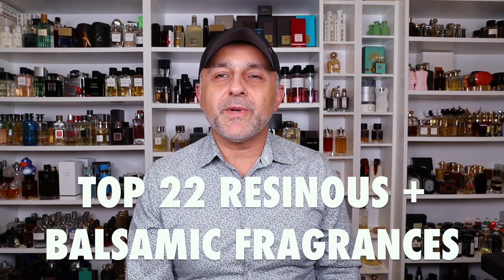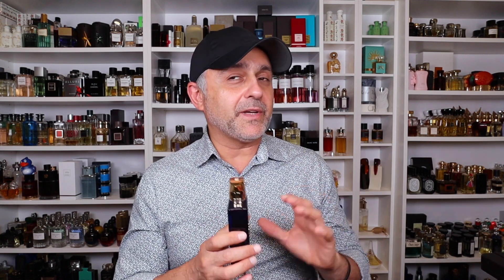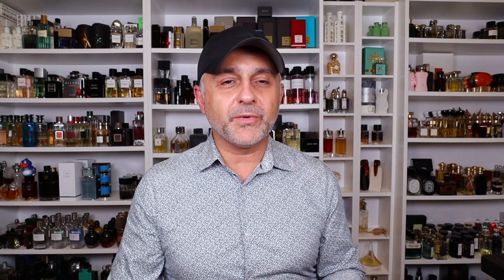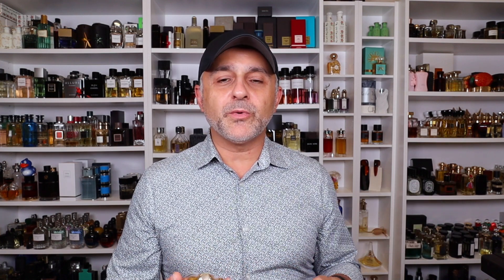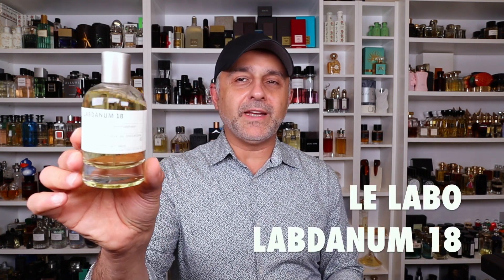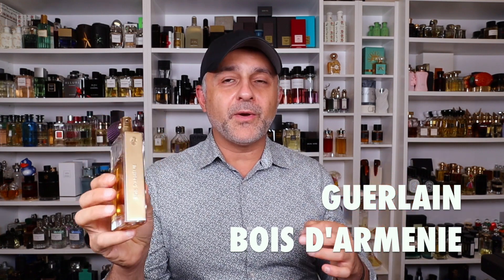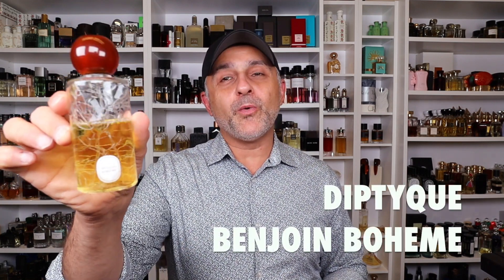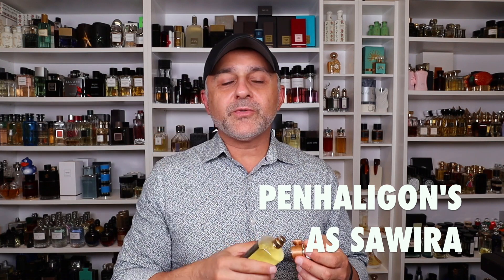Top 22 Resinous + Balsamic Fragrances | Favorite Fragrances Featuring Reins + Balsams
I hope you enjoyed watching the very long video with Dana all about Resins and Balsams from a few days ago. Well today as promised I have my list of favorite resinous and balsamic fragrances in one list. We're doing this list as fast as possible and I eliminated so many fragrances to feature some of my very latest favorite fragrances that fall under this category of Resinous and Balsamic Fragrances. Also worth mentioning I have done separate videos focusing on Incense which you can find and a separate video focusing on amber fragrances Are you a fan of Resinous and Balsamic fragrances? What are your favorite fragrances that fall in this category? Please let me know.

AMOUAGE INTERLUDE MAN: Frankincense, Opoponax, Amber, Oregano, Leather, Oud
at a Discount
ROBERT PIGUET CASBAH: Frankincense, Angelica, Black Pepper, Nutmeg, Vetiver
TIZIANA TERENZI LAUDANO NERO: Frankincense, Cognac, Oud, Tobacco, Amber
ORMONDE JAYNE TOLU: Tolu Balsam, Amber, Tonka Beans, Orange Blossom
YSL CAFTAN: Benzoin, Olibanum, Labdanum, Styrax, Musk
LELABO LABDANUM 18: Labdanum, Vanilla, Civet, Musk, Resins, Castoreum
LE LABO BENJOIN 19: Olibanum, Benzoin, Cedarwood, Amber, Musk
ORIZA L. LEGRAND REVE D’OSSIAN: Frankincense, Benzoin, Elemi, Pine Tree
DIOR BOIS D’ARGENT: Iris, Myrrh, Floral Notes, Musk
PAPILLON PERFUMERY ANUBIS: Suede Leather, Myrrh, Olibanum, Immortelle
GUERLAIN BOIS MYSTERIEUX: Myrrh, Leather, Bay Leaves, Cedarwood, Patchouli
MAITRE PARFUMEUR ET GANTIER AMBRE PRECIEUX: Amber, Vanilla, Myrrh
ATELIER DES ORS LARMES DU DESERT: Frankincense, Benzoin, Guaiac Wood
JOVOY LA LITURGIE DES HEURES: Frankincense, Cypress, Olibanum, Myrrh
MEMO PARIS MANOA: Opoponax, Tonka Beans, Labdanum, Vanilla, Ginger
TEO CABANEL BARKHANE: Myrrh, Labdanum, Tonka Beans, Vanilla
RANIA J AMBRE LOUP: Labdanum, Guaiac Wood, Vanilla Balsam, Peru Balsam
NASOMATTO BLACK AFGANO: Frankincense, Oud, Cannabis, Woody Notes
DIPTYQUE BENJOIN BOHEME: Benzoin, Patchouli, Styrax, Sandalwood, Angelica
PENHALIGON’S AS SAWIRA: Saffron, Oud, Myrrh, Woody Notes, Rose, Amber, Labdanum
GUERLAIN Bois D’Armenie: Benzoin, Incense, Guaiac Wood, Copahu Balm, Iris
PENHALIGON’S AGARBATHI: Palo Santo, Frankincense, Suede Leather, Olibanum

-The views and opinions for Top 20 Resinous + Balsamic Fragrances are all my own. If you're curious to try Top 20 Resinous + Balsamic Fragrances please buy or obtain samples or decants prior to purchasing a full bottle. The fragrances I like you might not like and vice versa. So I cannot guarantee you will react to this fragrance as I have in this video.